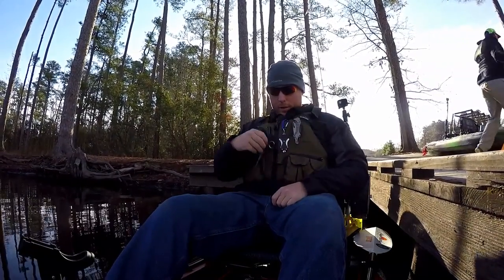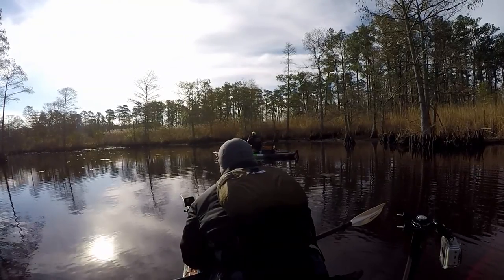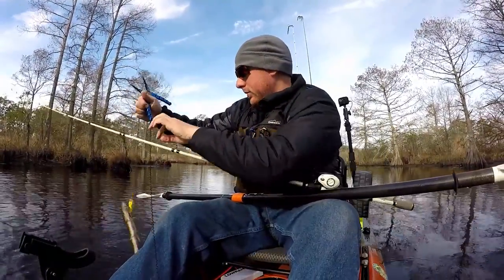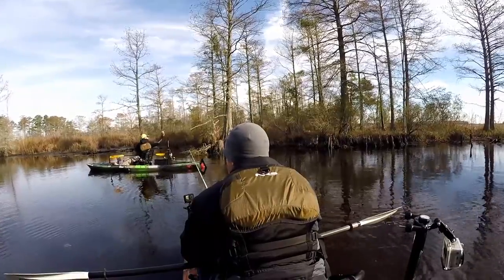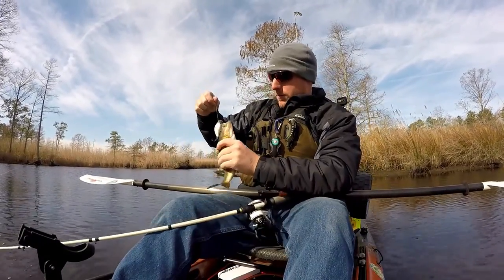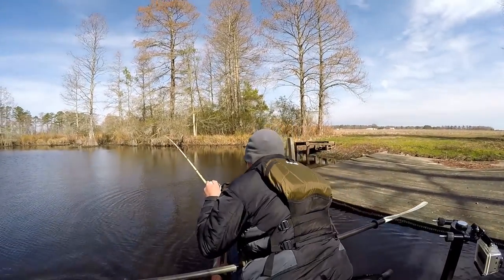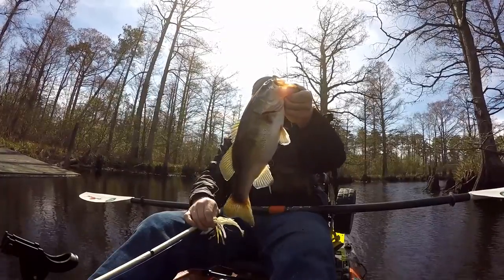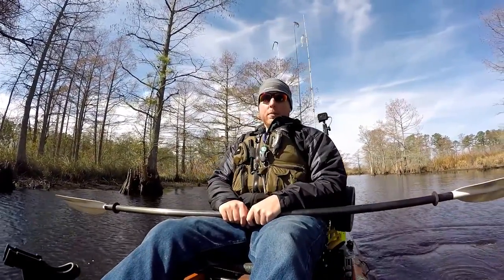Searching for citation chain pickerel!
Took a trip to munden point park in search for some citation pickerel. Didn't find the size we were looking for but we were able to find some fish throughout the morning.

Instagram: kayak rodnreel va fishing